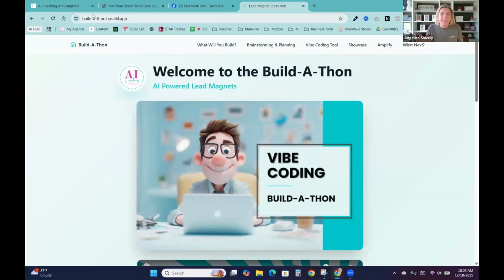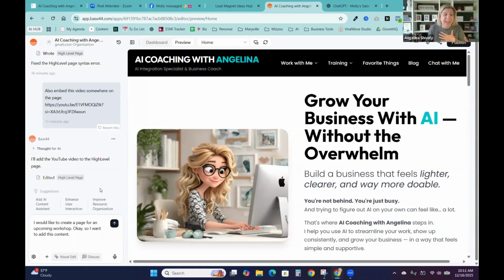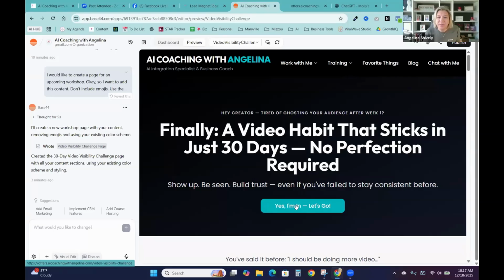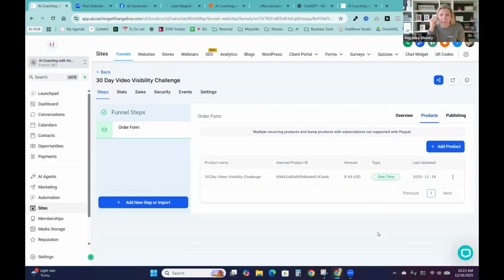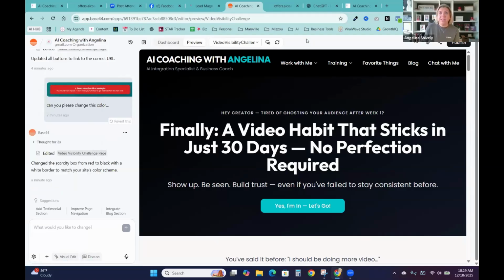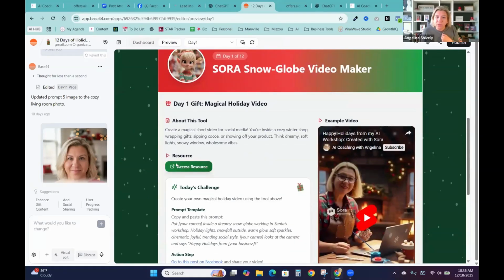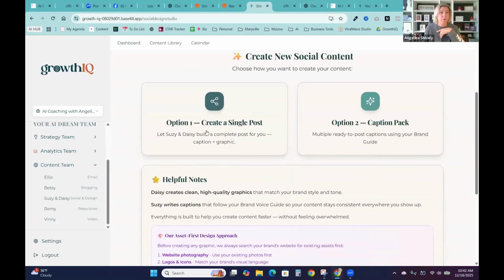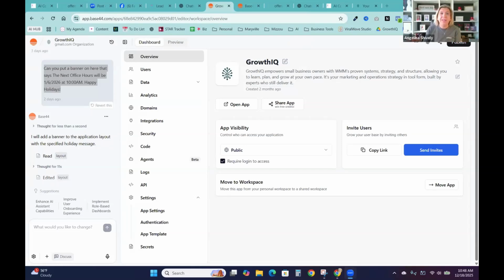Vibe Code Your Landing Page with Base44 and HighLevel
Master Vibe Coding with Base 44: Create Apps and Landing Pages Effortlessly
In this episode, we dive into the concept of vibe coding and how to use the tool Base 44 to quickly create apps or landing pages with just your words and information. Join us as we demonstrate how to build a complete site, connect landing pages with high-level tools, and utilize custom GPTs for sales pages. Learn about integrating analytics, maintaining seamless connections with platforms like Google Analytics, and streamlining payment processes with Stripe. Whether you're a beginner or looking to expand your vibe coding skills, this episode provides valuable insights and practical steps to catch up with the latest in digital creation.
00:00 Introduction to Vibe Coding
00:20 Exploring Base 44
01:30 Creating a Landing Page with Base 44
02:02 Using Chat GPT for Content
02:54 Interacting with Base 44
03:30 Building a Sales Page
04:59 Customizing Your Page
05:46 Connecting to High Level
14:50 Adding Products and Pricing
16:45 Final Adjustments and Q&A
21:49 Subscription Requirements and Base 44 Overview
22:24 Credit Plans and Updates
23:12 Creating and Sharing Apps
24:19 Brainstorming and Planning Tools
25:13 Integrating GPT and Payment Systems
27:52 Building Custom Apps and User Access
30:17 Project Examples and User Management
37:33 Pricing and Building Projects
42:35 Final Thoughts and Encouragement

Here are the best ways to engage, learn, and grow:

🚀 Challenge Yourself: Video Visibility 30-Day Challenge
Ready to master the art of video and boost your online presence? Join my exclusive 30-Day Video Visibility Challenge!

💡 Amplify Your Business
Amplify is my dedicated community for ambitious entrepreneurs focused on scaling sales and maximizing their digital footprint. Discover tailored strategies and group support.

🤖 Free Community: AI Business Boost
Tap into the power of Artificial Intelligence to streamline your business operations. Join my free AI Business Boost Community on Facebook for tips, resources, and discussions.

📈 GoHighLevel
GoHighLevel is the all-in-one platform I recommend for automating marketing, sales, and communication. Learn how to leverage its full potential to systematize your growth and free up your time.

Base44 Platform Integration
Base44 is an essential platform for vibe coding!